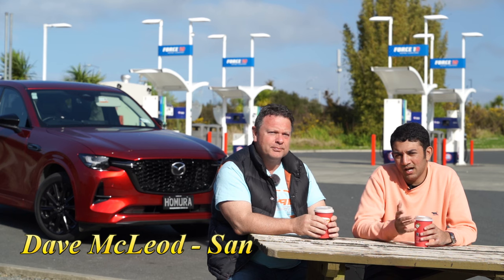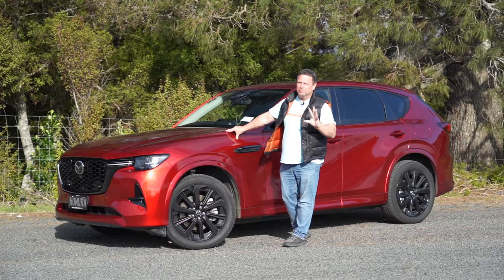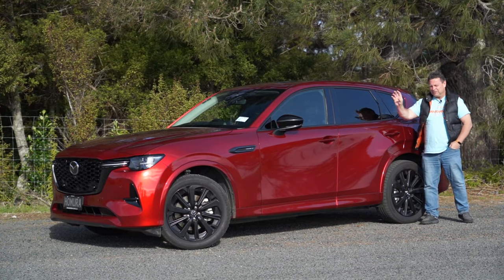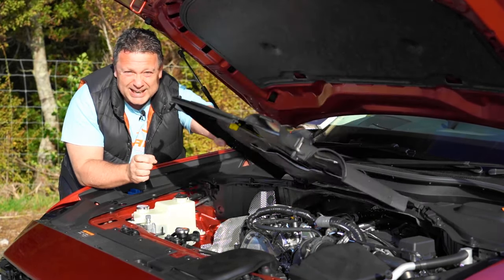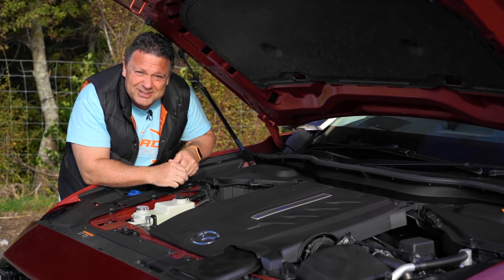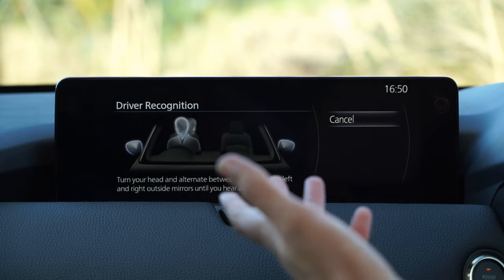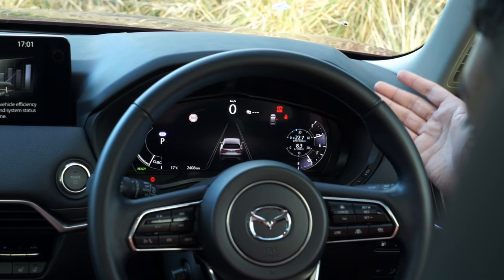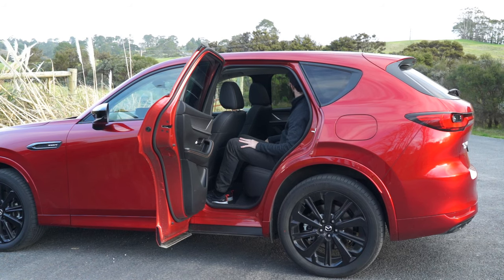First-ever Mazda CX-60 PHEV Homura full review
A new nameplate and a plug-in hybrid heart, the Mazda CX-60 offers refined and frugal driving that a family of five will enjoy. Homura is a new spec too, sitting below Takami, it's Japanese craftmanship all the way.
for more news and reviews.
Cheers for the opportunity Mazda New Zealand